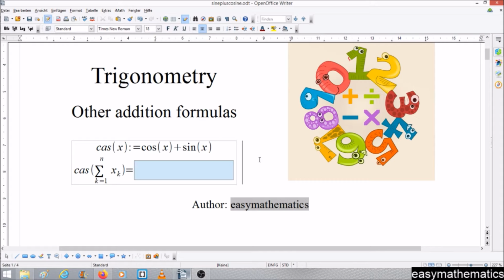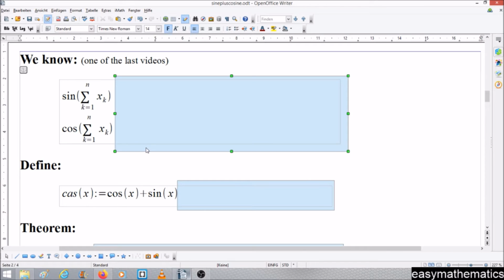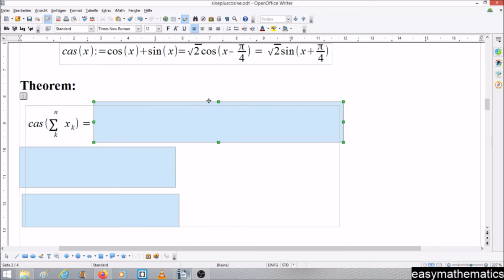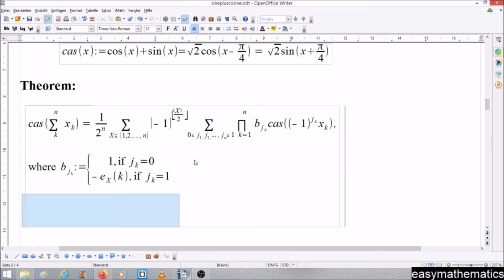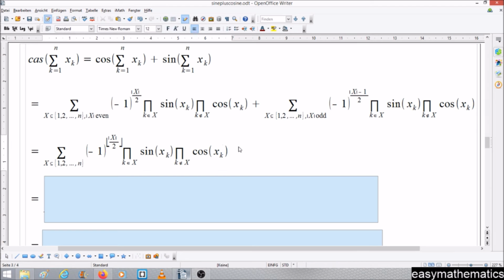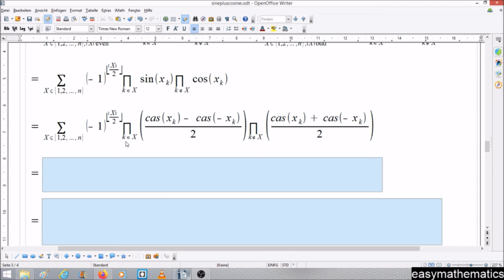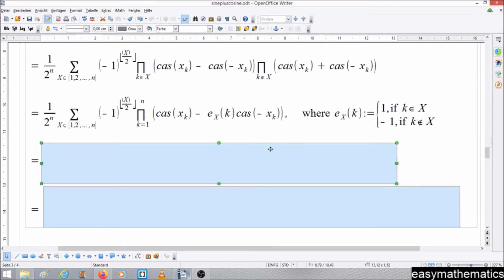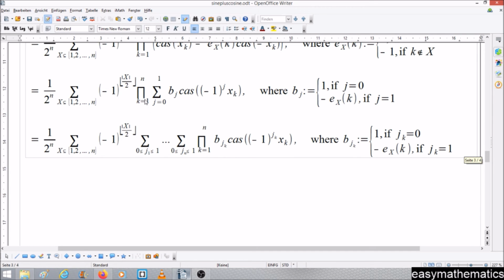Trigonometry | An uncommon addition theorem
Hello,

we discuss a nice addition theorem for cas(x) := cos(x) @singingbanana

I want to generalize his idea.

Found mistakes?

suggestion[at]easymathematics.de